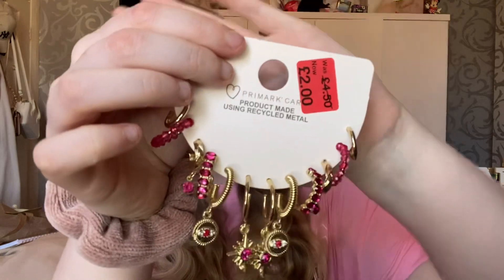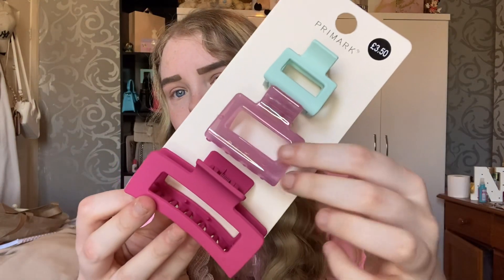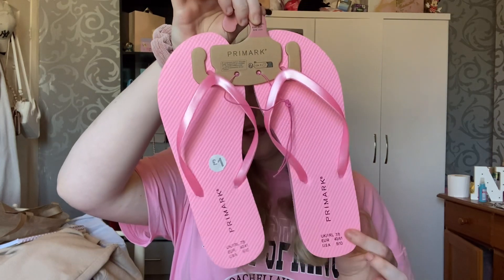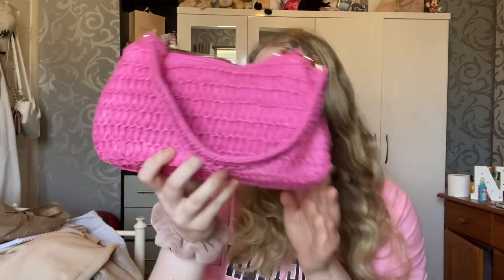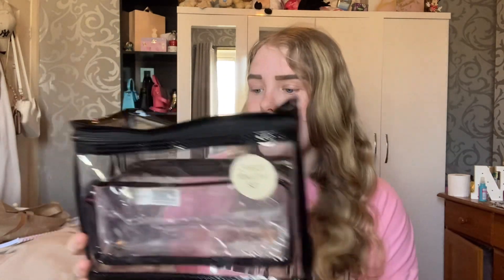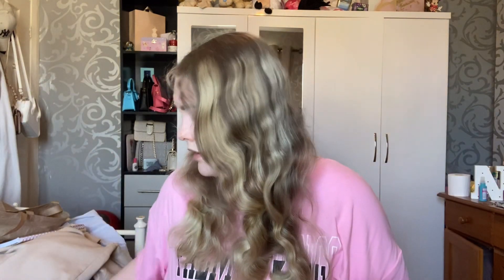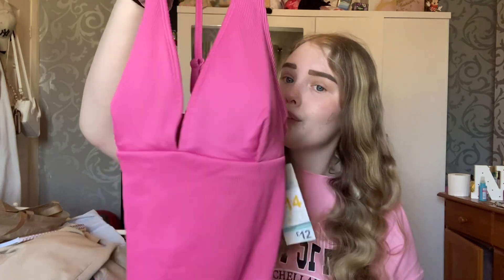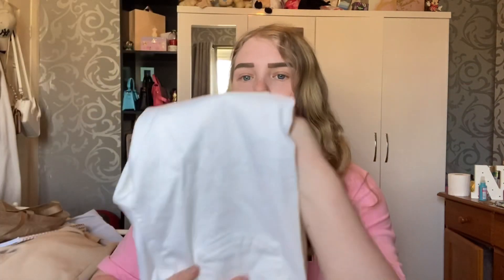Summer primark haul & try on | size 14 🍓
Hey guys welcome !!💗✨🤍hope all of you are doing well,Hope you all enjoy and I’ll see you on Sunday evening @ 7pm

THANKYOU 👼🙌

Tasha x